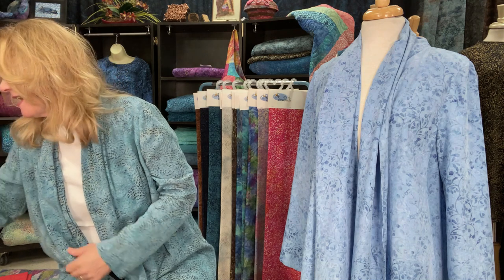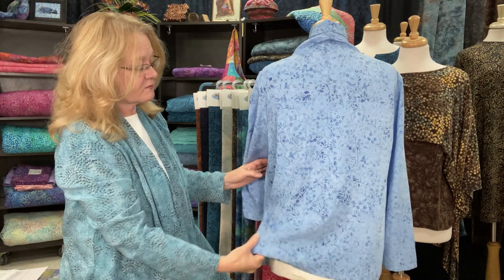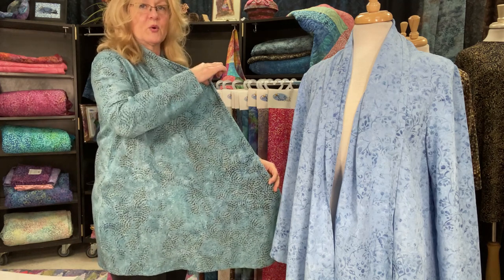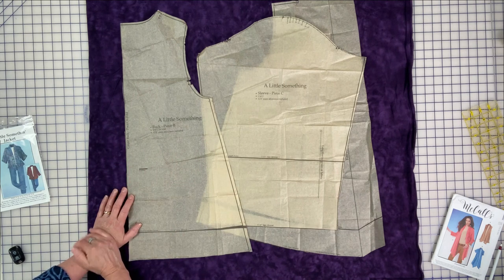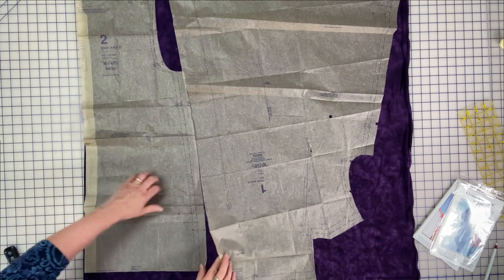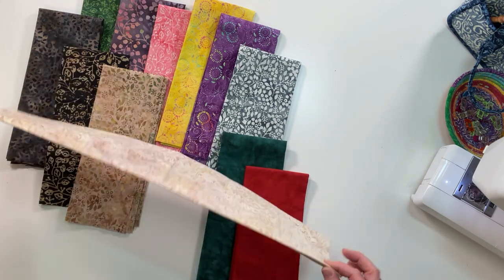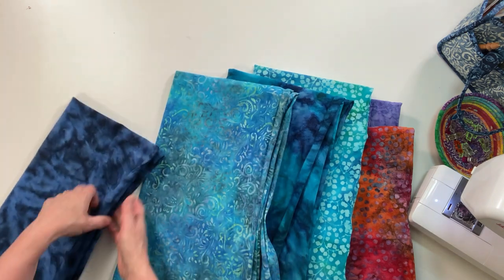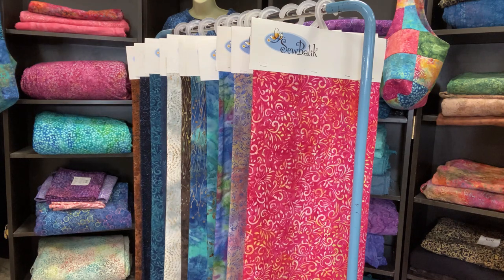Elegant Shawl Collar Rayon Jacket + Fabric Yardage Conversation from 45" wide to 72" wide fabric.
Happy Fabric Friday! Today we share two gorgeous shawl collar rayon jackets. We know you will love these jacket! And...  an update on our Open Wide Zipper Pouches and a reintroduction of selected 115" Batik Cotton, Rayon, and Jersey Knit for Week 5 - Summer Savings!!

*//* 🛍 Patterns Mentioned:
McCall's 8052 Shawl Collar Jacket:

*//* 🛍 Project Kits Mentioned:
Batik Rayon Shawl Collar Garment Kit:

     Keep Sewing, Smiling, and Sharing
     Diane